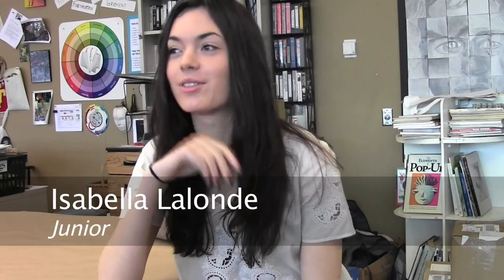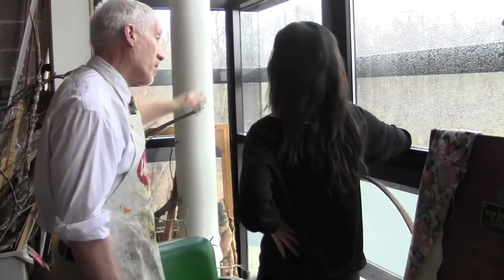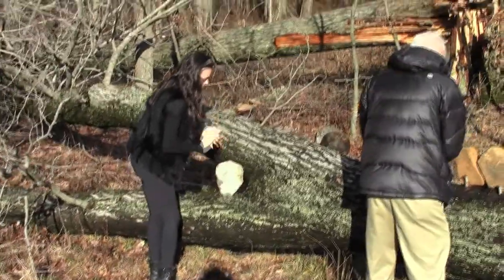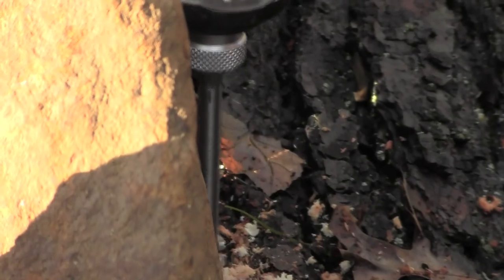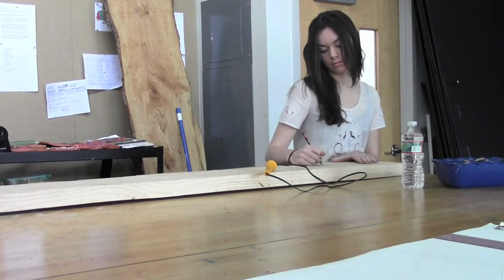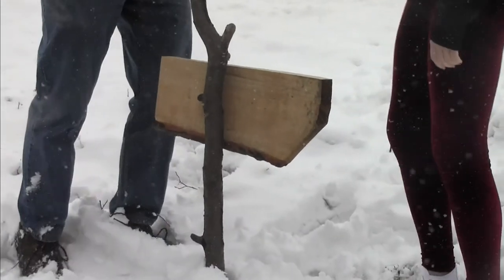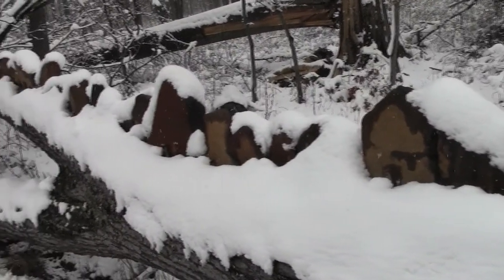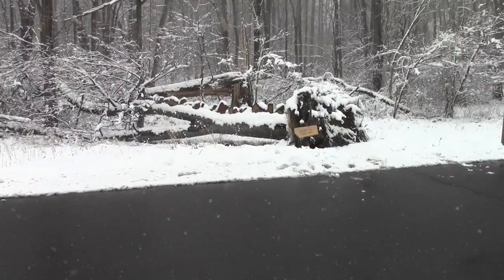Spinal Tap - Environmental Art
A short documentary on an outdoor art piece made by Isabella Lalonde. Directed by Samantha Korn.